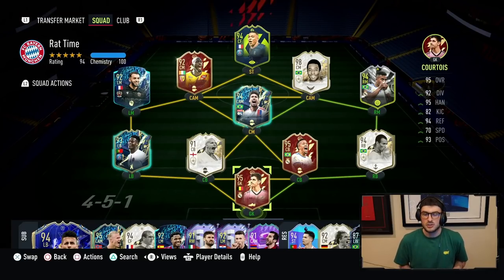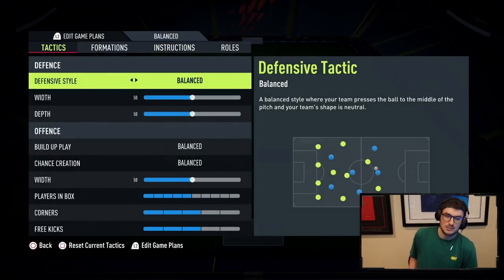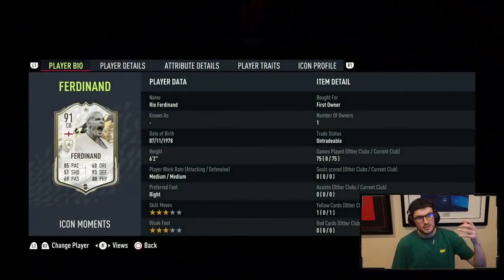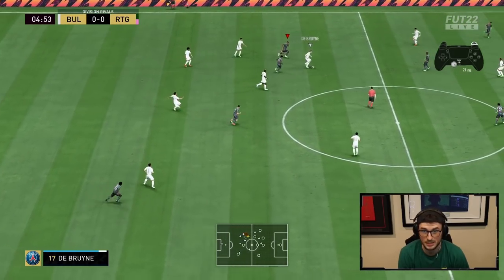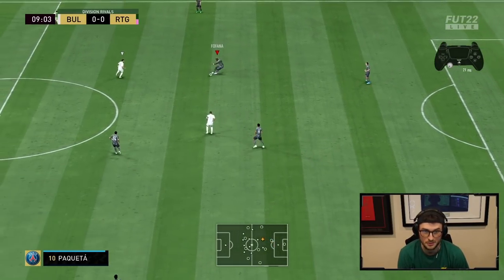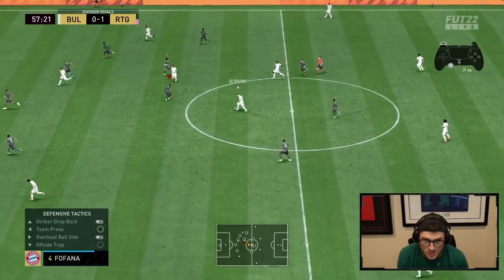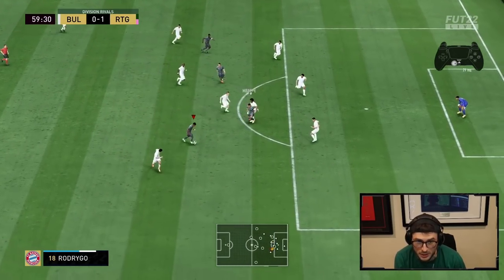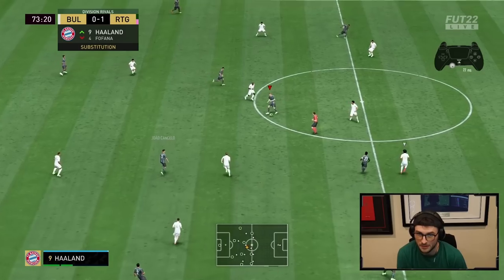Playing for 2,000 Skill Rating